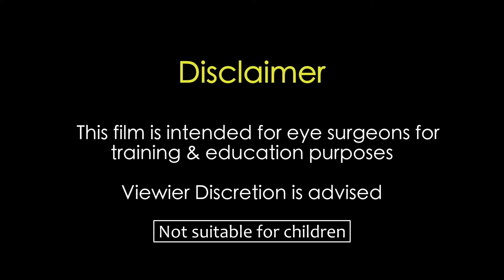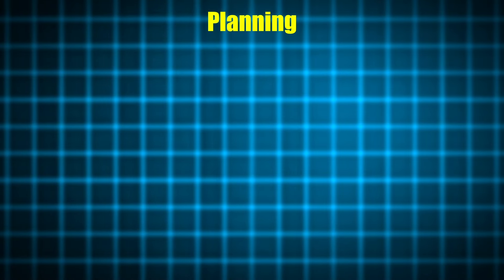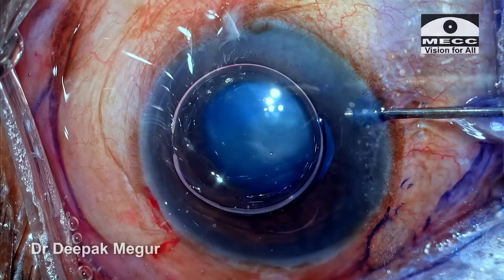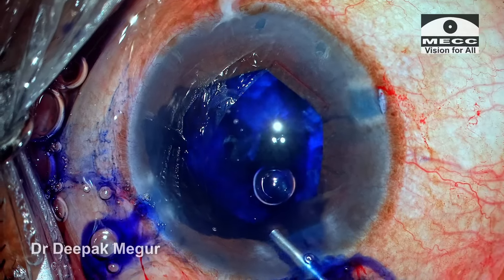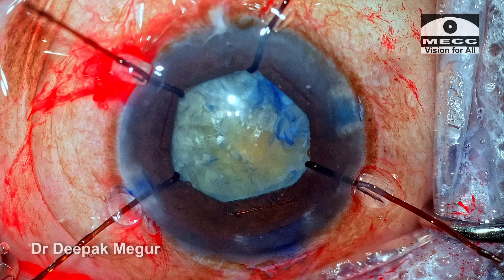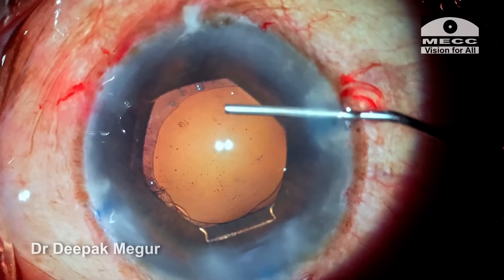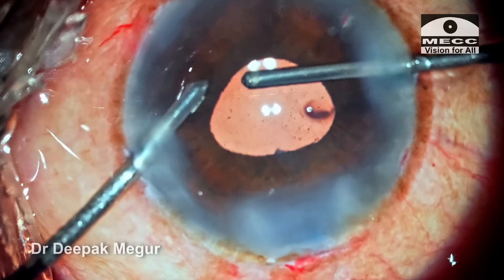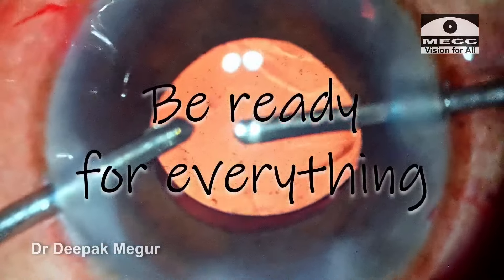A Complex Case. Anticipate Plan and Execute . How to plan and execute..? - Dr. Deepak Megur